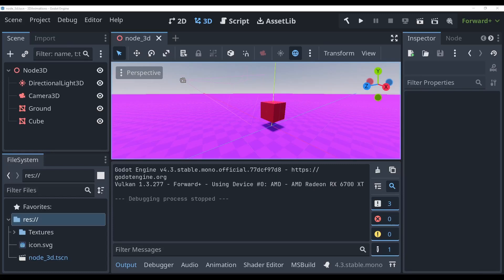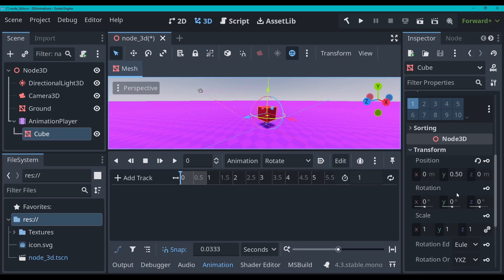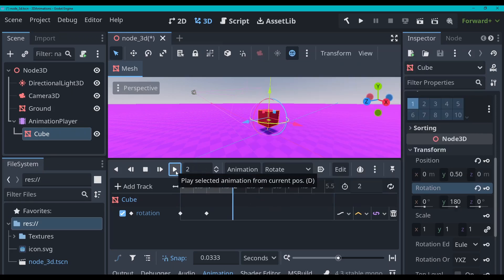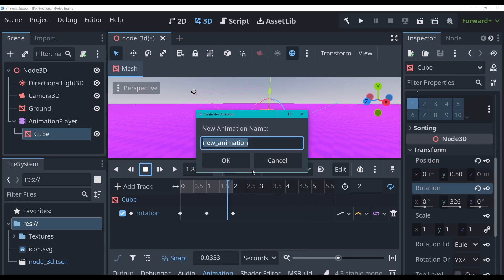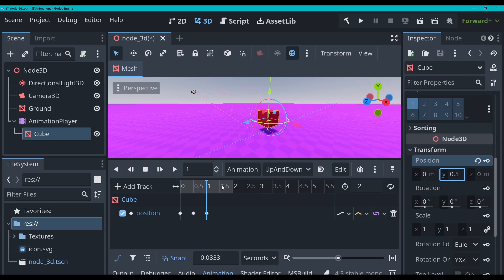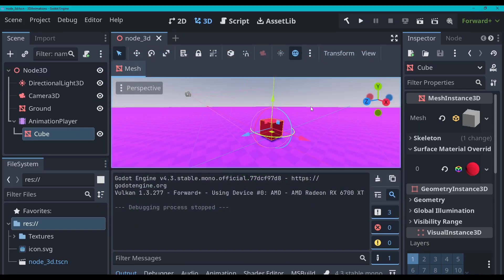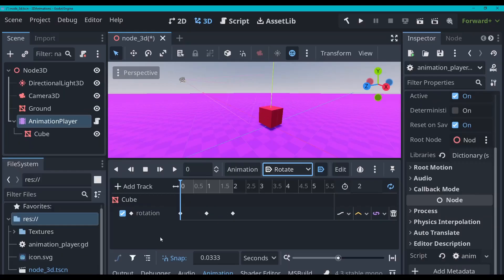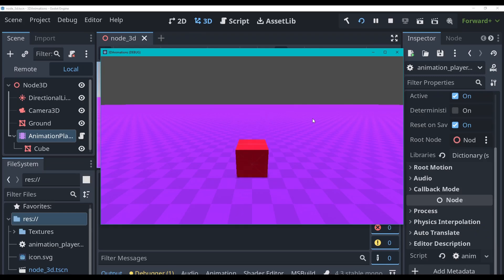Godot 4 GDScript: Custom Godot Animations with the Animation Player!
Check us out on Bluesky an Tiktok!